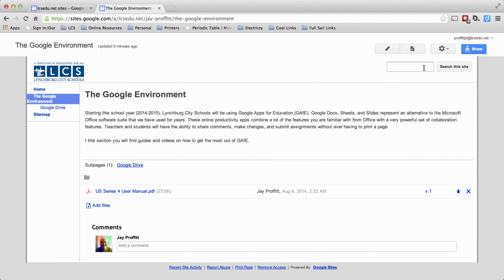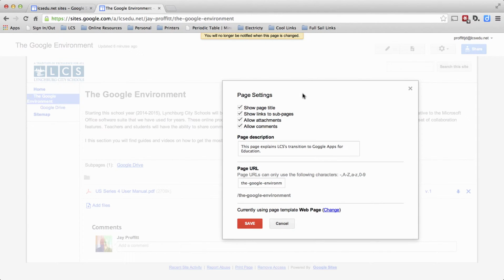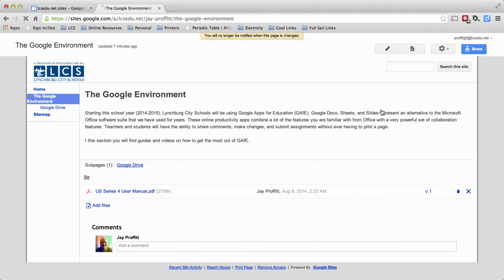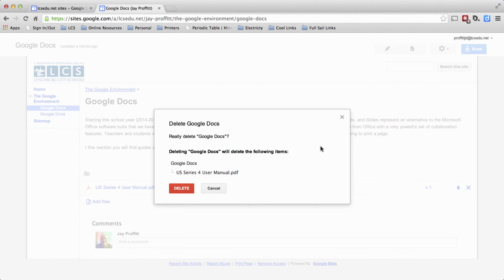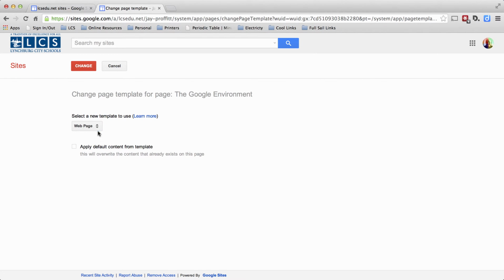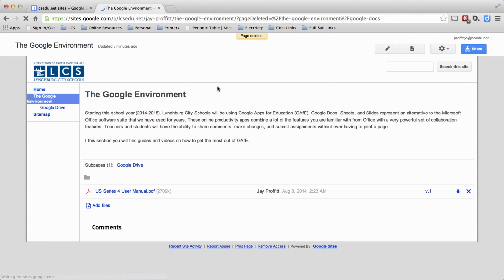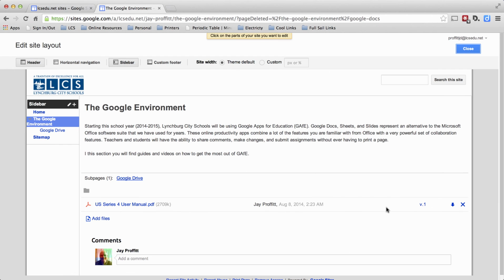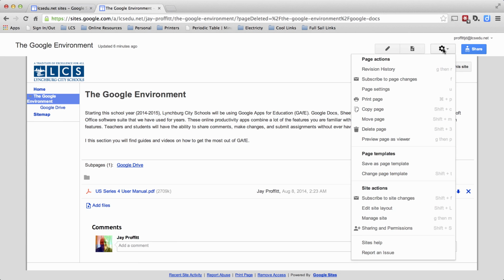Google Sites - Settings and Options